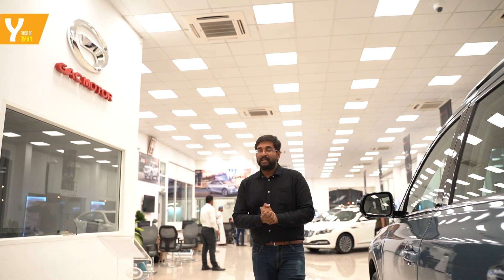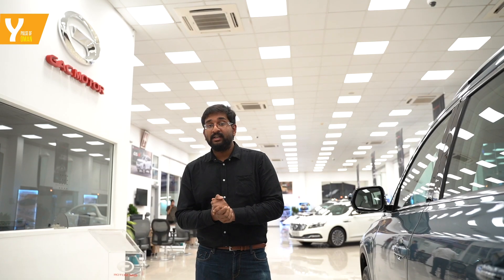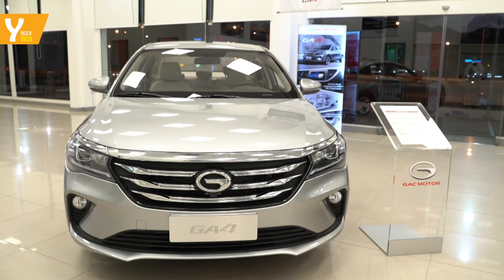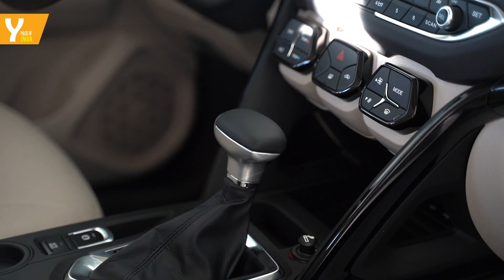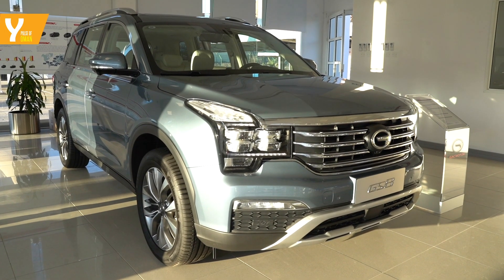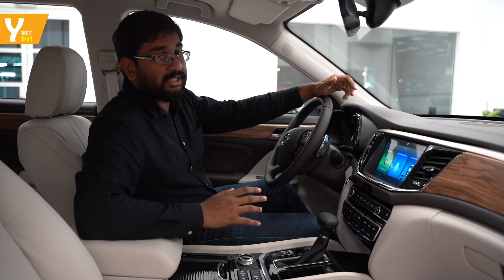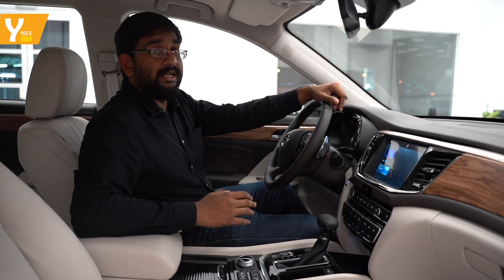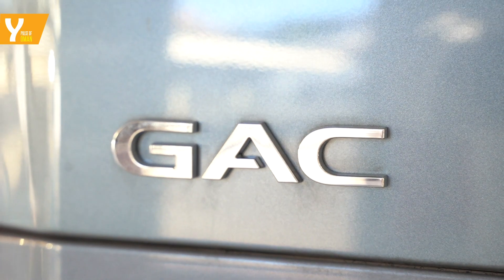GAC Motor showroom review: The latest in luxury motoring enters Oman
The latest in luxury motoring is here in Oman! Visit the GAC showroom in Wattayah, Muscat to learn more about the brand and their lineup of cars.